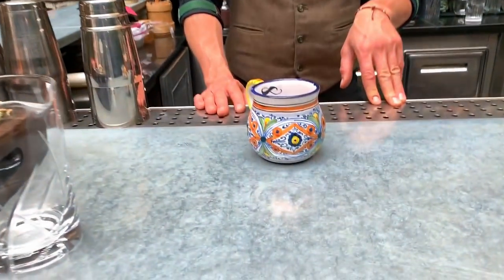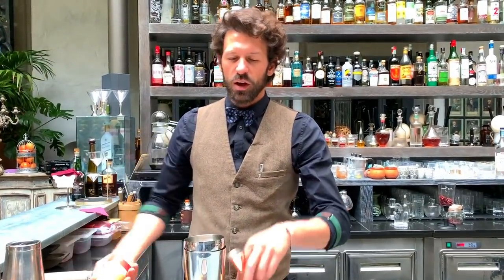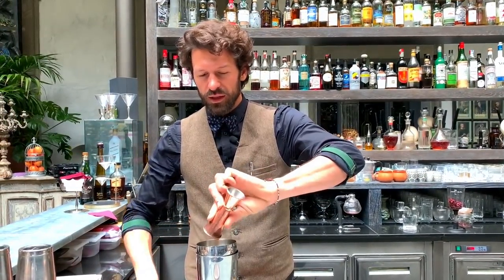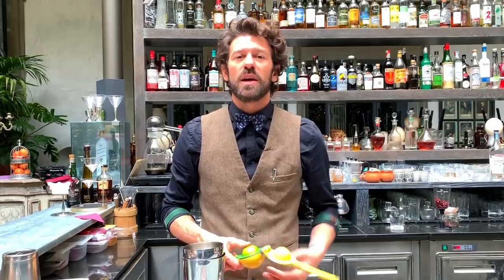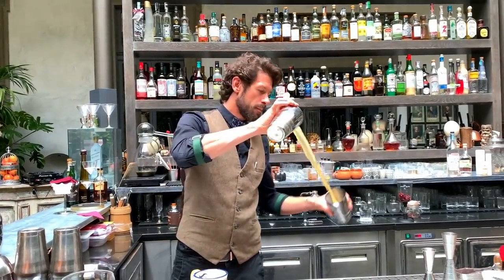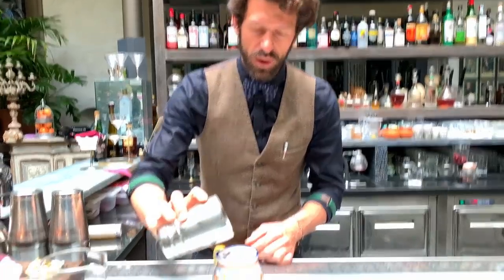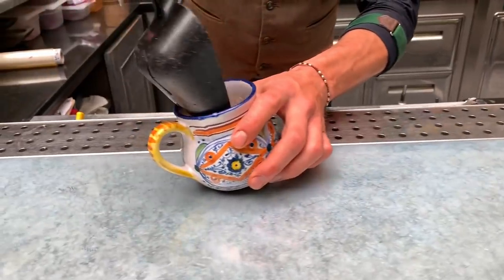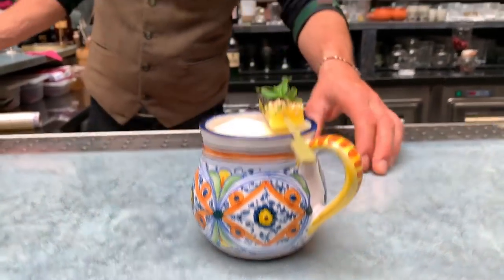Matteo di Ienno from Locale (Florence): Api Del Giambologna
Matteo di Ienno from Localemakes us his signature cocktail, Api Del Giambologna